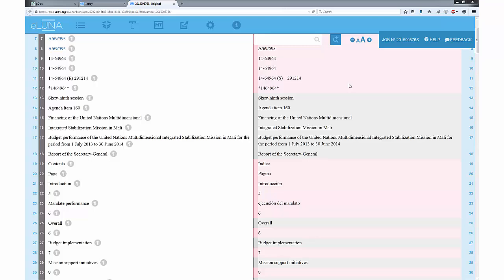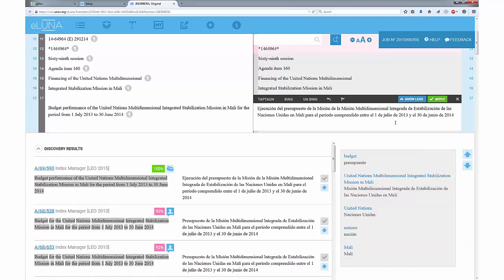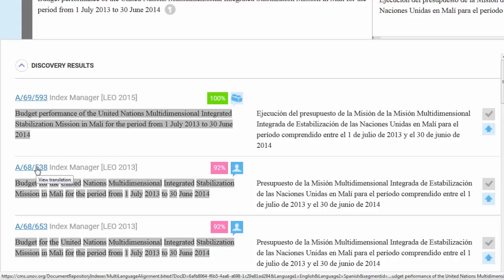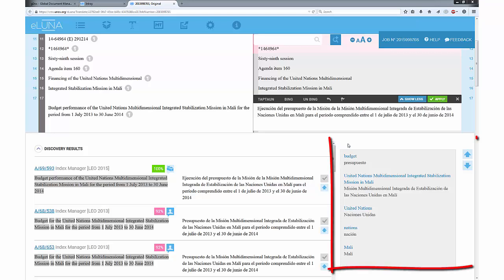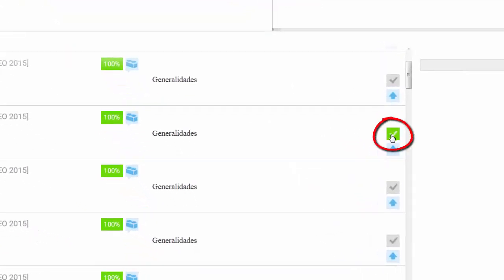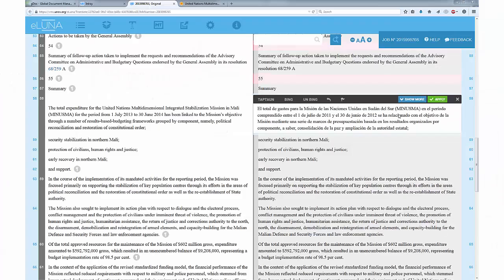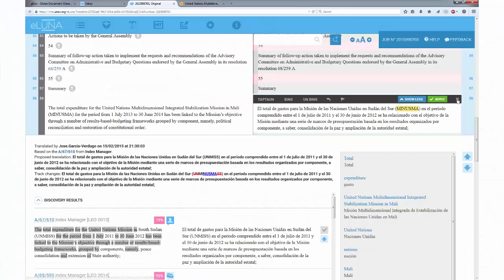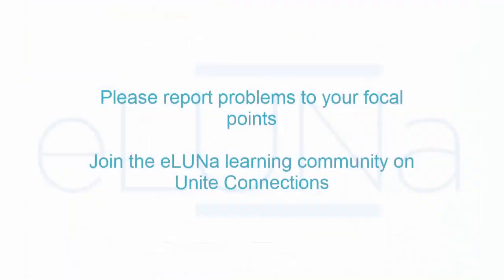eLuna-Training-Module-2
eLUNa training - Module 2 - New graphic user interface